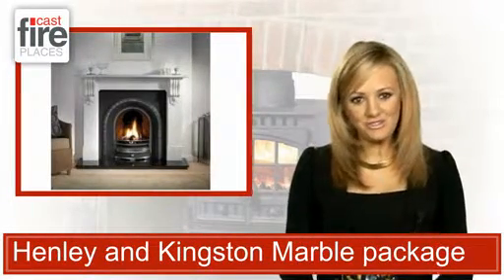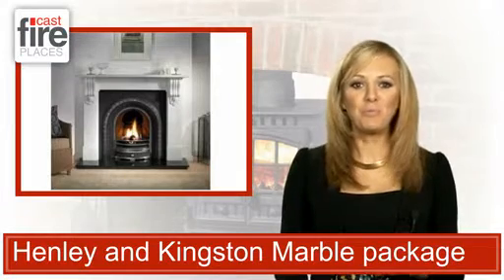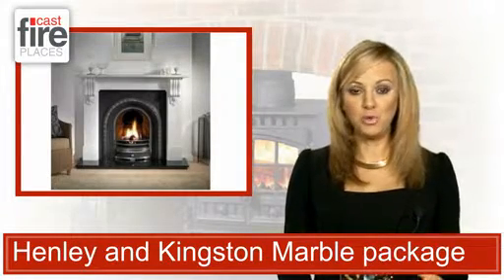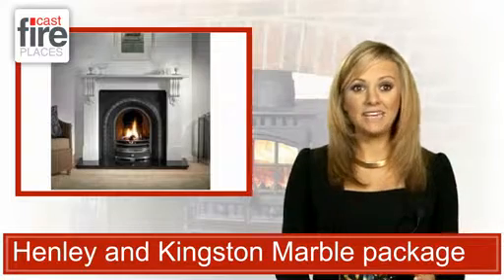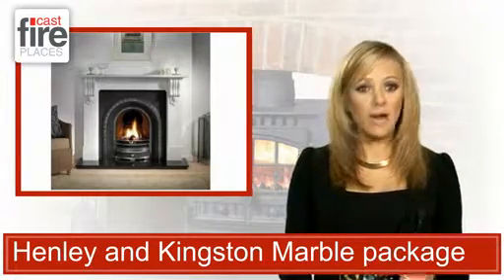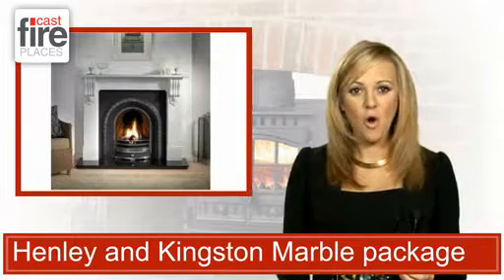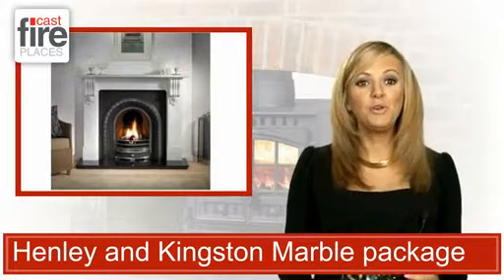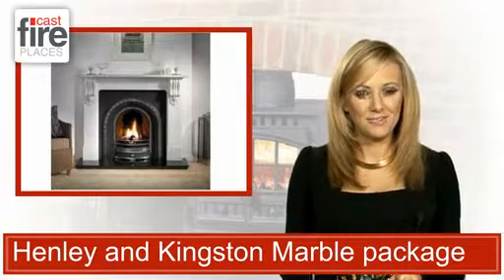Henley and Kingston Marble Package - Cast Fireplaces